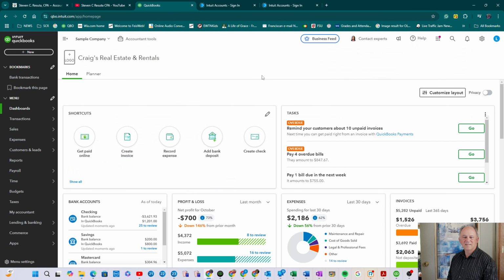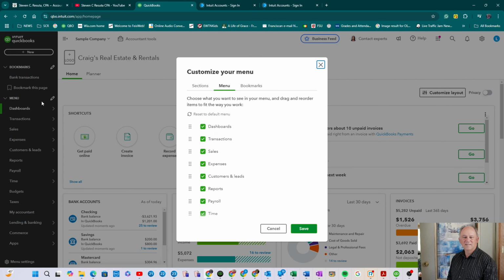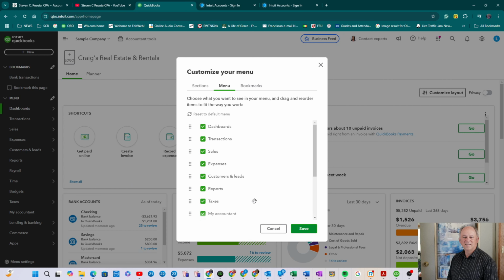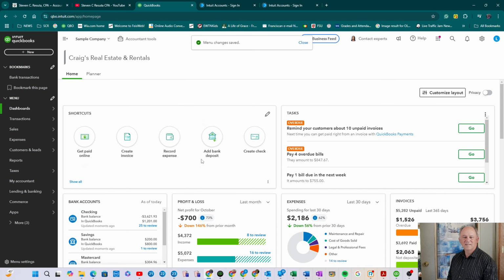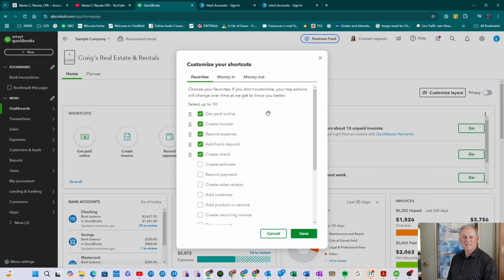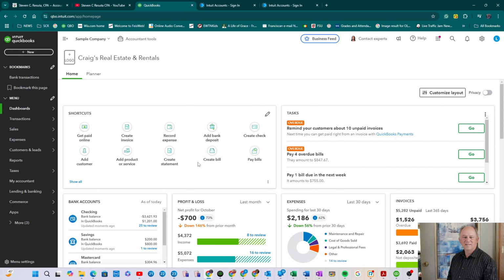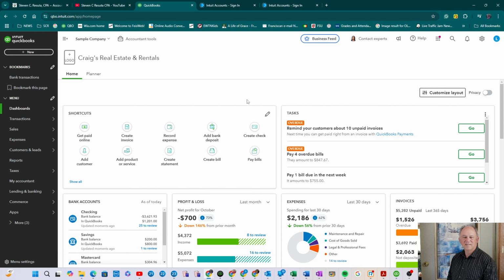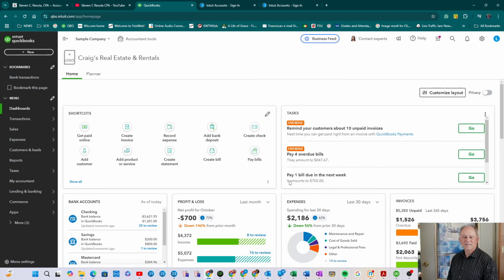Bumps & Benefits: Customizing menus and icons - QuickBooks Online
Bumps & Benefits: Tips & Tricks for QuickBooks Online - Customizing menus and icons